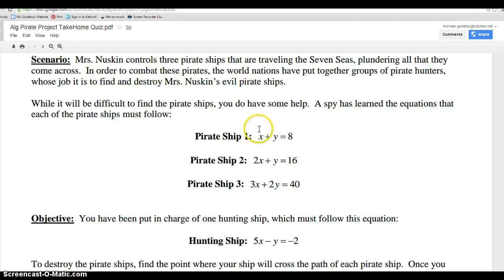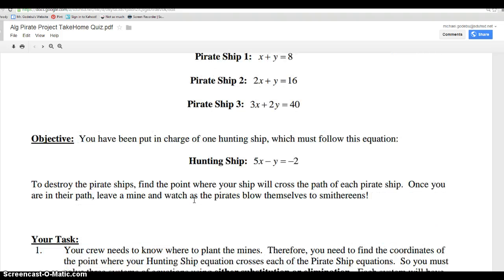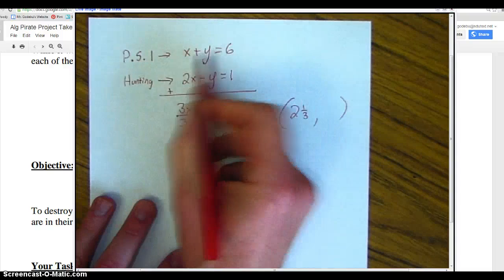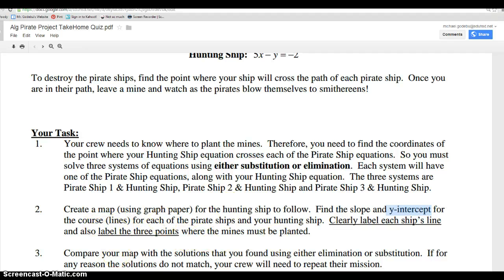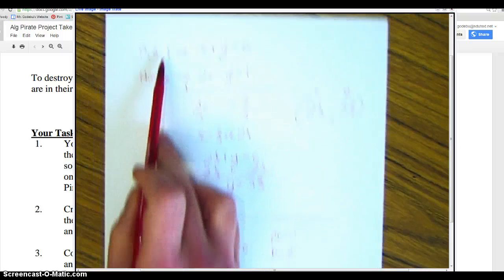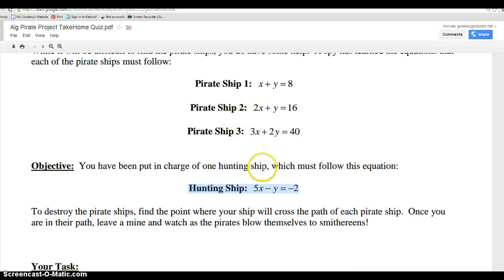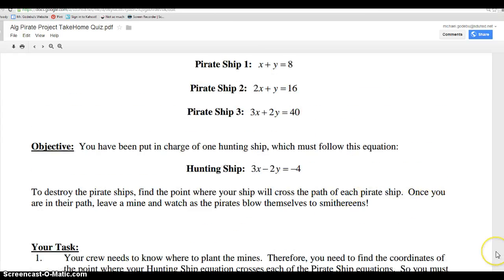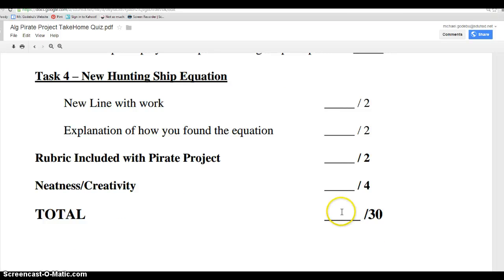Pirate Project Instructions